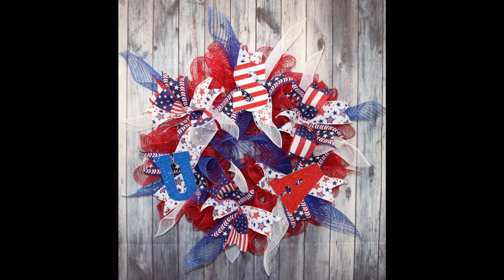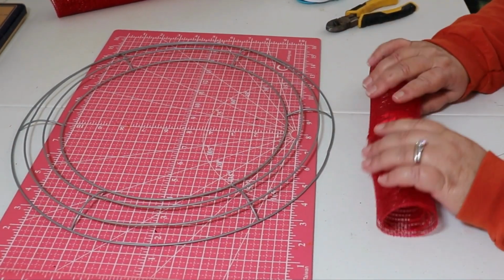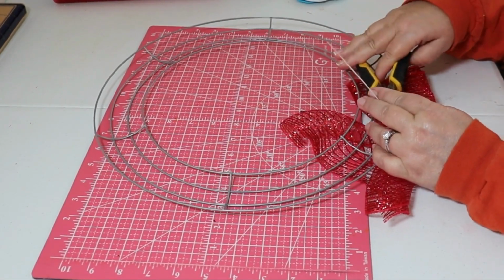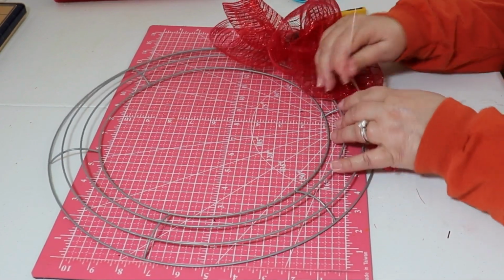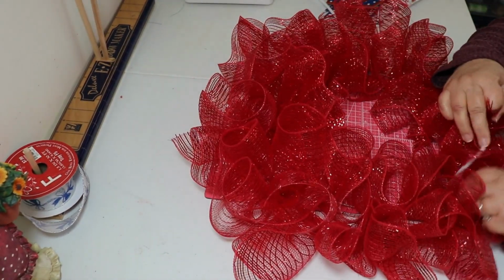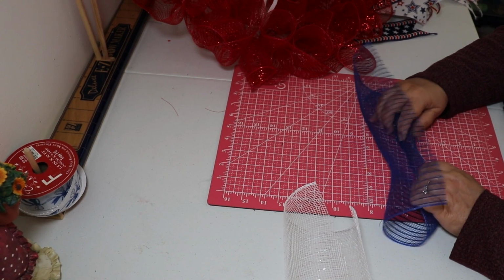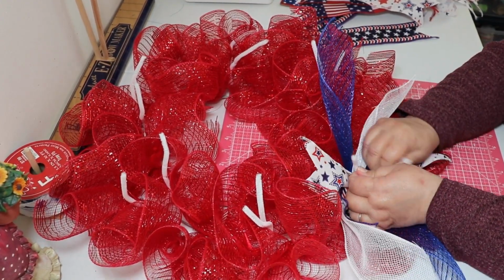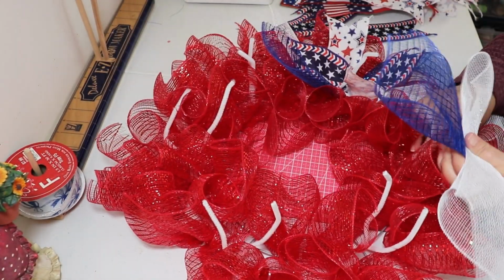4th Of July / Deco Mesh Wreath / DIY